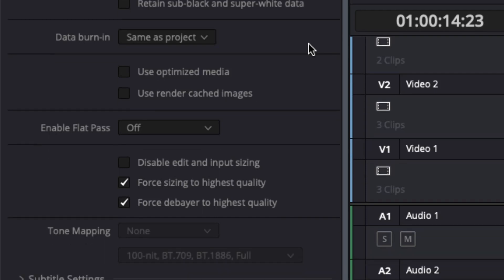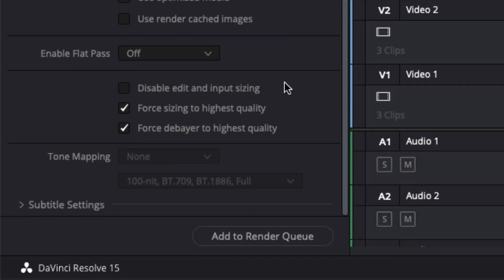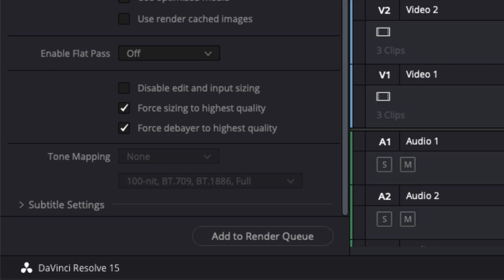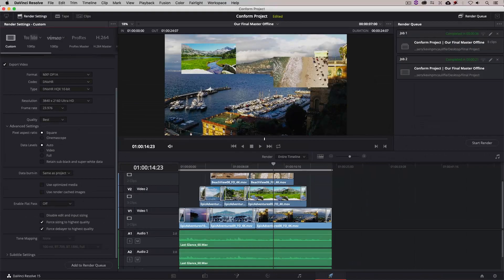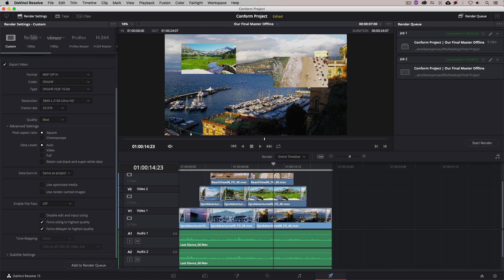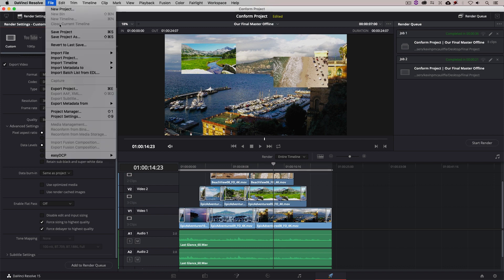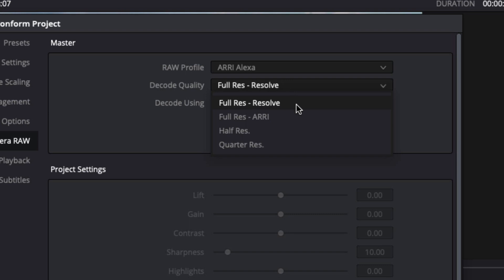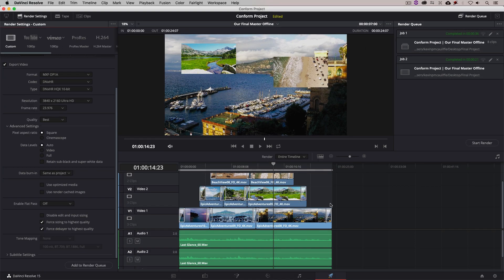A quick DaVinci Resolve tip for those who forget to set the debayer back to full before rendering